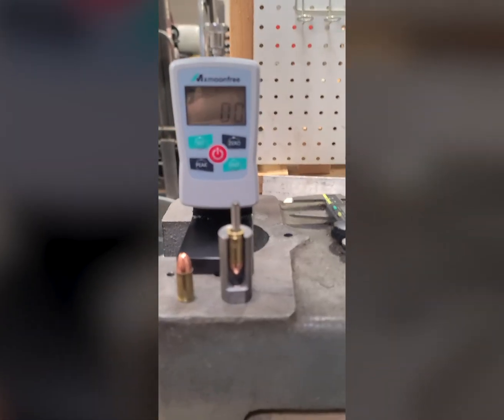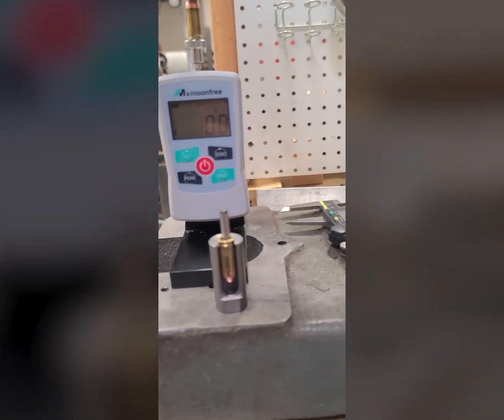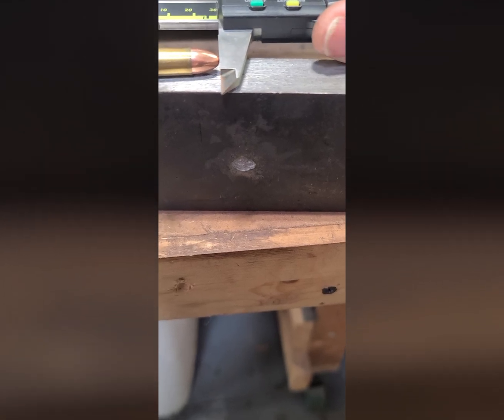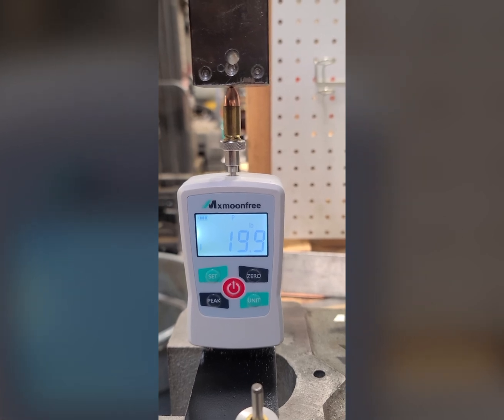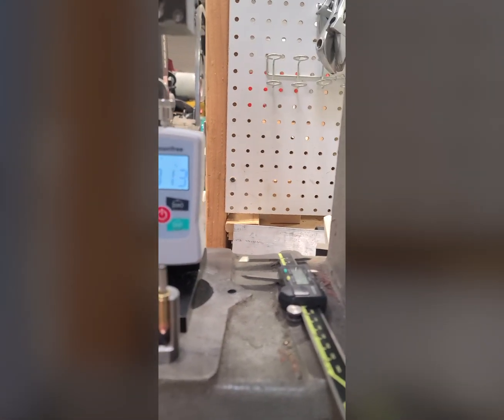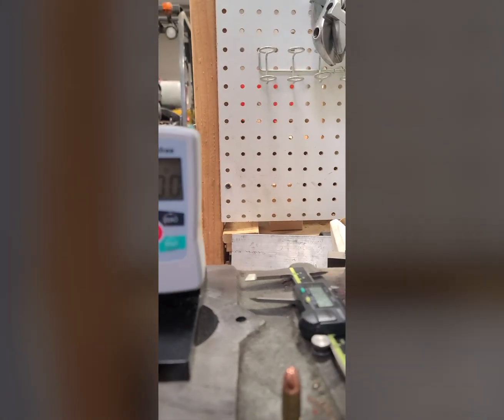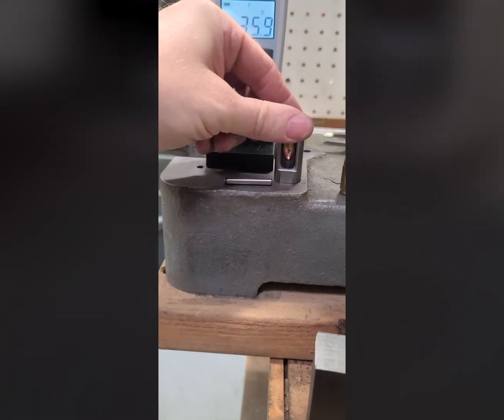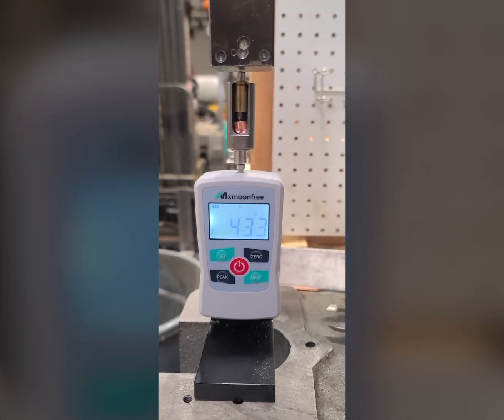F.W. ARMS™ 9MM SIZING DIE NECK TENSION TEST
This video details what testers of the new F.W. Arms™ 9mm sizing die should expect